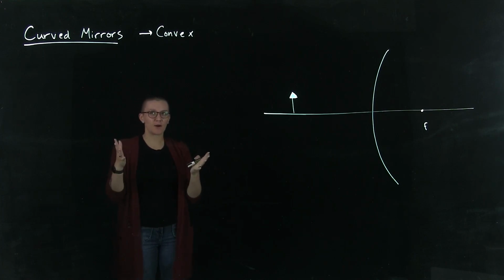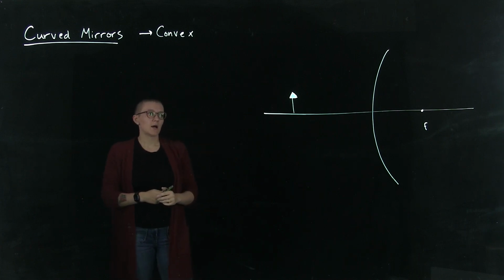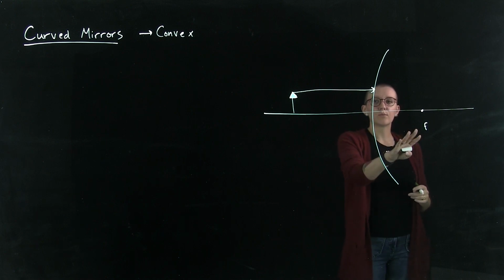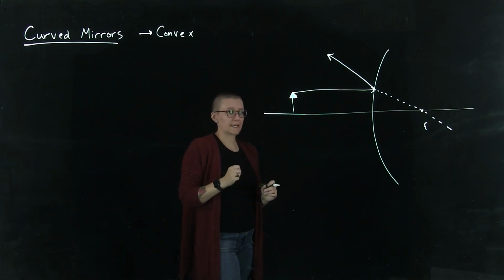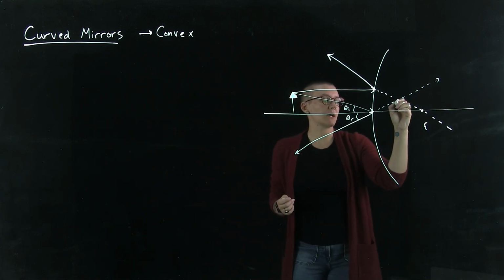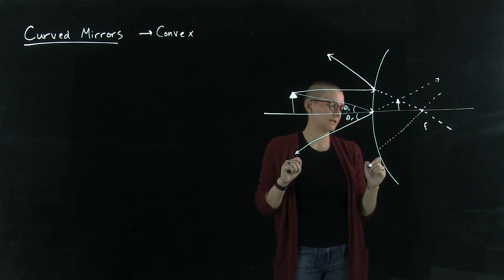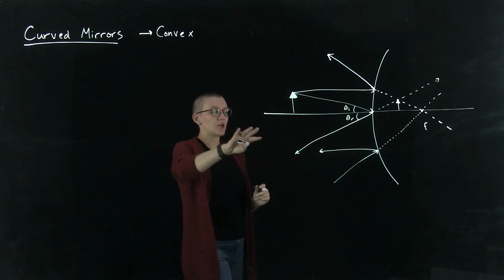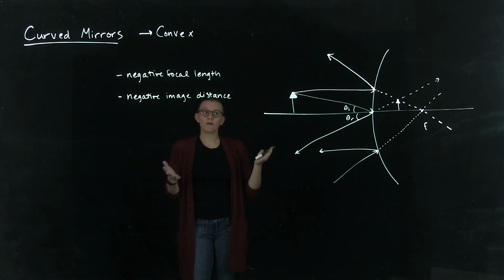Convex Mirrors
How to draw ray diagrams to find an image for convex mirrors.